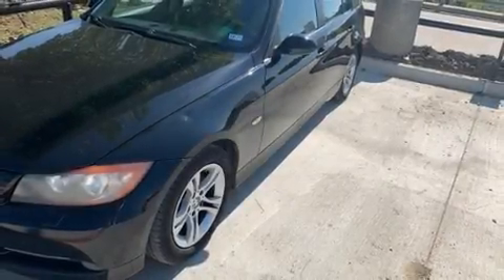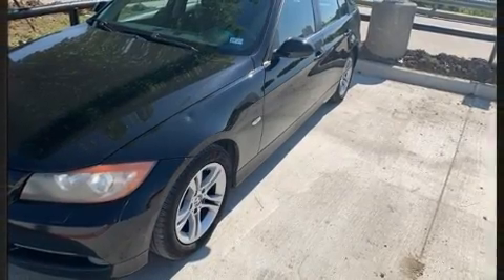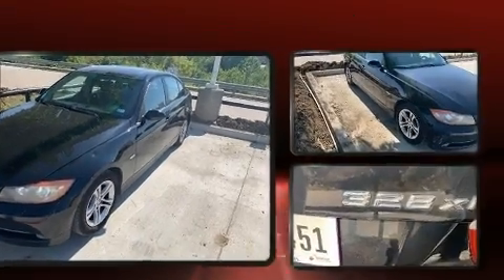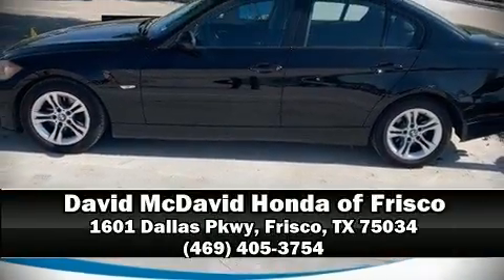2008 BMW 328xi in Frisco, TX 75034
Sensibility and practicality define the 2008 BMW 3-Series. This 4 door, 5 passenger sedan provides exceptional value! Under the hood you'll find a 6 cylinder engine with more than 230 horsepower, and for added security, dynamic Stability Control supplements the drivetrain. All wheel drive maintains traction at all four corners. All of the premium features expected of a BMW are offered, including: front and rear reading lights, a trip computer, front bucket seats, fully automatic headlights, heated door mirrors, rain sensing wipers, and cruise control. For drivers who enjoy the natural environment, a power moon roof allows an infusion of fresh air. BMW also prioritized safety and security with features such as: dual front impact airbags, head curtain airbags, ignition disabling, and 4 wheel disc brakes with ABS. Brake assist technology provides extra pressure when applying the brakes. We have the vehicle you've been searching for at a price you can afford. Stop by our dealership or give us a call for more information.